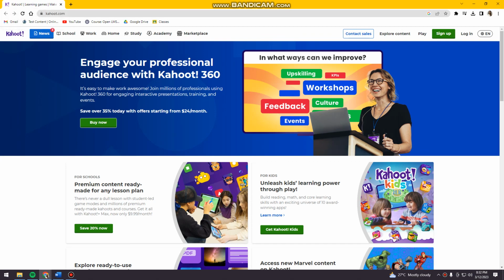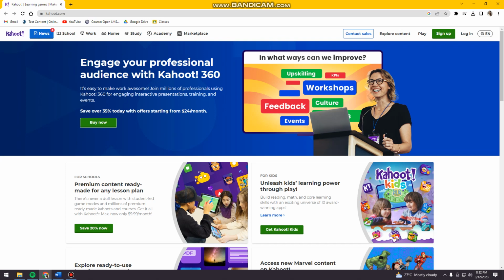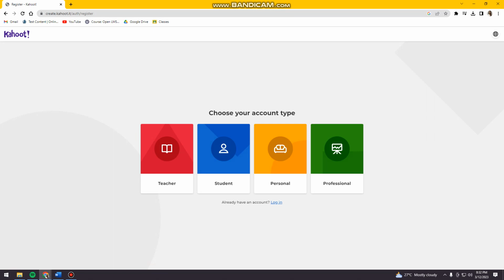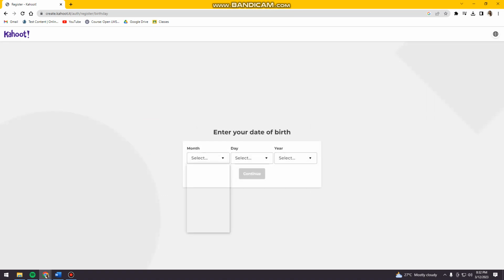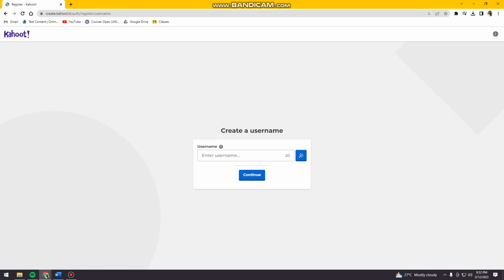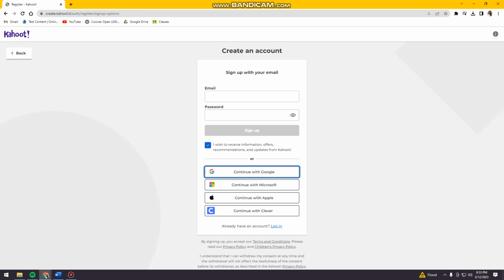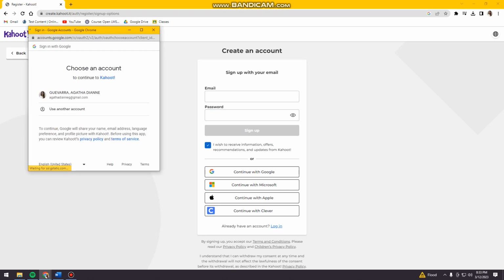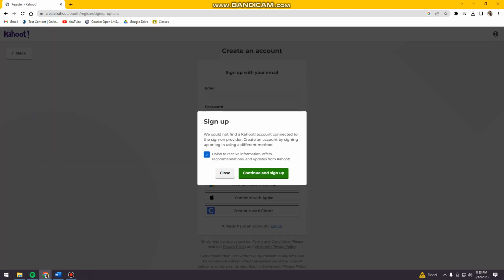How To Make A Kahoot Account (2023 Update) | Create An Account on Kahoot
How To Make A Kahoot Account (2023 Update) | Create An Account on Kahoot. In this video you will learn how to make an account on Kahoot. Step by step instructions on how to create a Kahoot account. Learn how to make a account for Kahoot with the new 2023 update. 💭 Have a question about this tutorial?